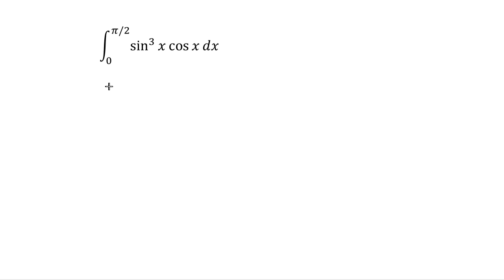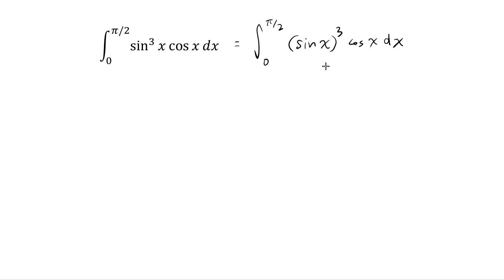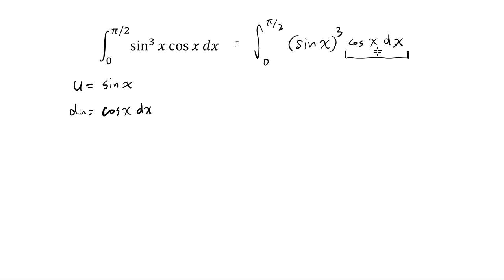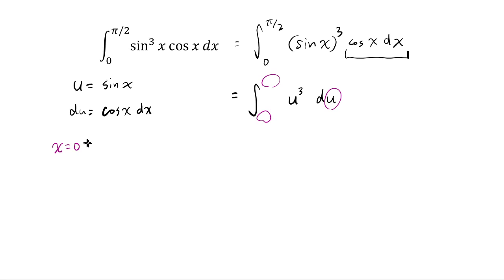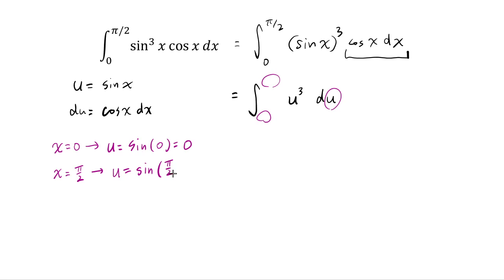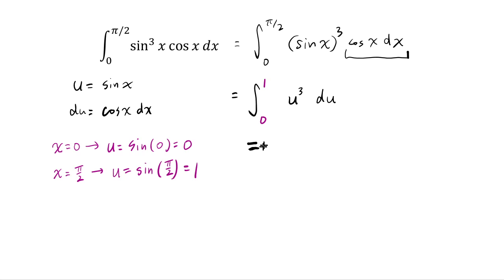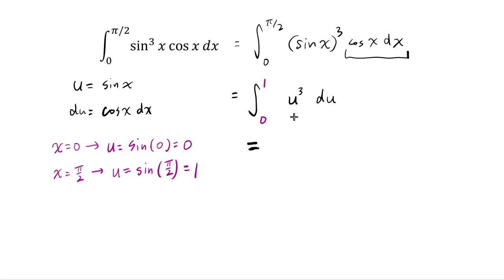definite integral of sin cos with substitution